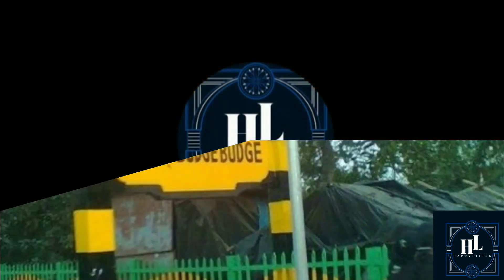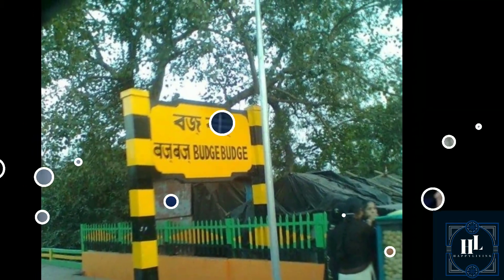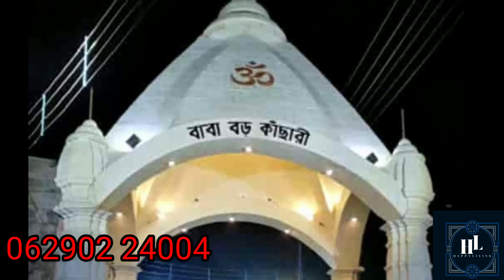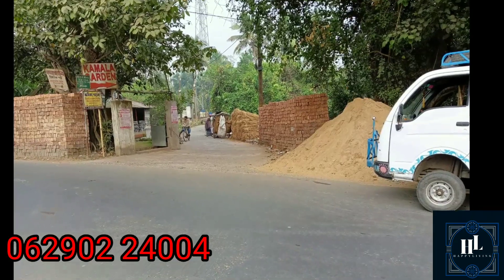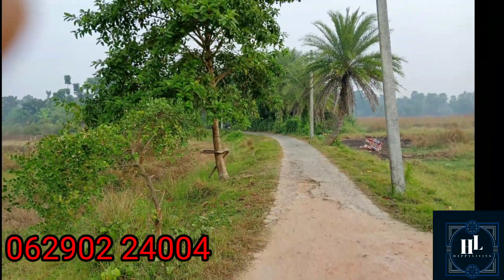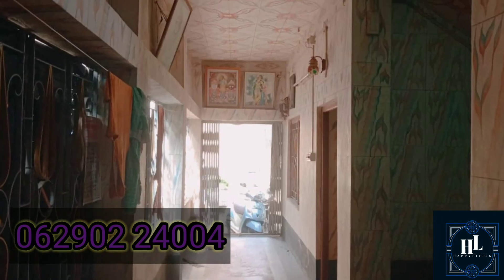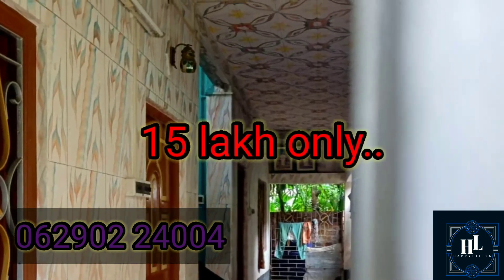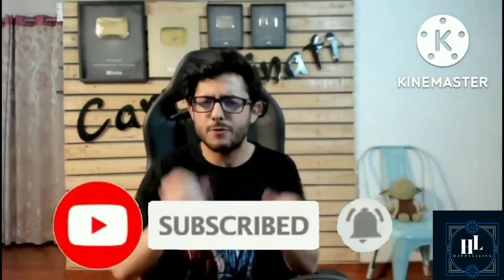বড় কাচারি মন্দিরের কাছেকাছে ১.৫ কাঠা জমি সহ বাড়ি বিক্রি মাত্র 15 লাখ টাকায়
জোকা আমতলার কাছে দু কাঠা জমি সহ বাড়ি বিক্রি  মাত্র 15 lakh টাকায়| House sell near Joka Amtala |

Near bus stop :-  Amtala
Station:- Budge Budge
Land :- 1.5kattha
Bedroom :- 2
Bathroom:- 1
Kitchen :- 1
Varandah:-1
Price :- 15Lakh (Rcc)
Price :- 12 lk (Asbestos)

In my all video I try to show you the good budget friendly and quality construction.

House sell at barasat
House sell barasat
Flat sell barasat
Land sell at barasat
Land for sell at barasat
Apartment sell at barasat
Jomi bikri barasat
Jomi bikri barakpur
Flat sell barakpur
Flat sell madhyamgram
Land for sell madhyamgram
House sell Madhyamgram
Flat sell dum dum
House sell dum dum
Home sell dum dum
House for sell dum dum
House for sell birati
Flat sell birati
Land for sell birati
Flat sell sodepur
Land sell sodepur
House sell sodepur
Flat sell near airport
House sell near airport
Flat sell badu
House sell at badu
Property barasat
Bagan bari bikri
Bari bikri
Jomi bikri
Kom dame jomi
Land at low price
Land sell durganagar
Plot for sell
Ready house sell madhyamgram
House sell at Noapara barasat gd
House sell shyamnagar
Flat sell near barasat station
Flat sell near bus stand
House sell near chapadali bus stand